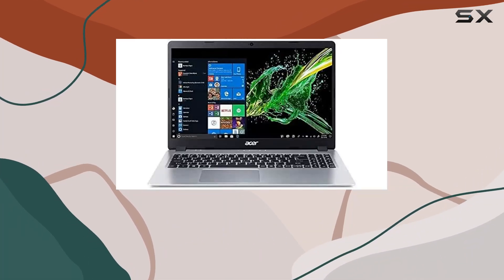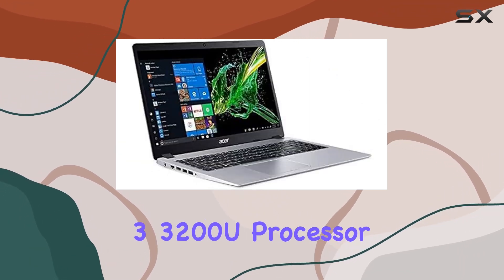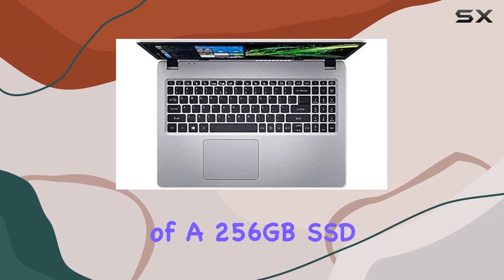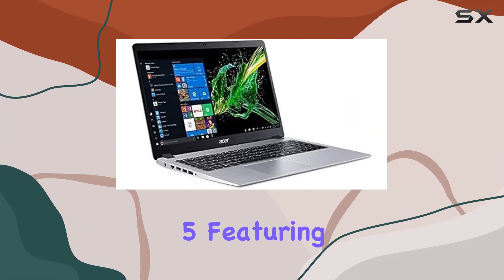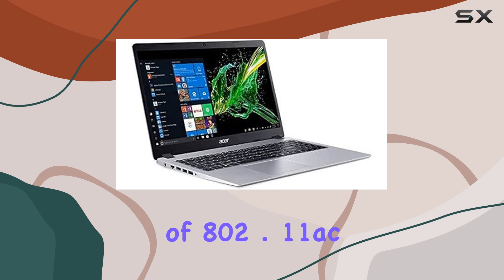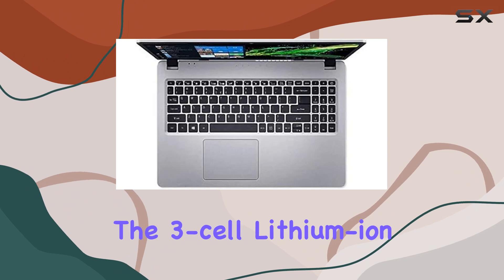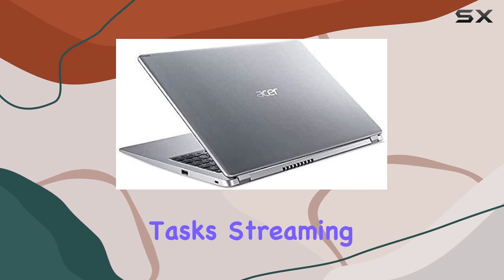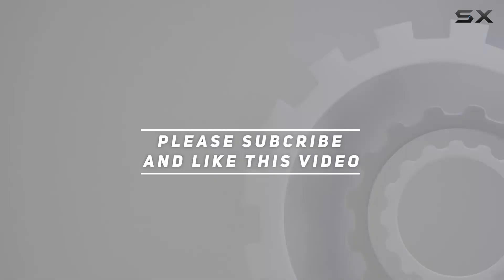Acer Aspire 5 15.6" FHD Laptop: Unleashing Power & Storage!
0:00 Intro
0:06 Review

Things that we mentioned in this video:
2020 Newest Acer Aspire : B089FN7WXW